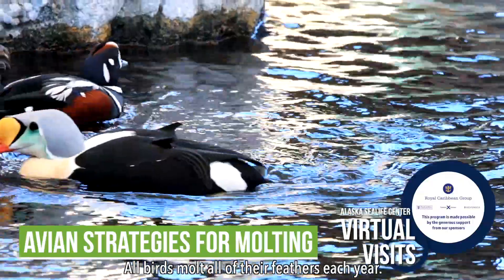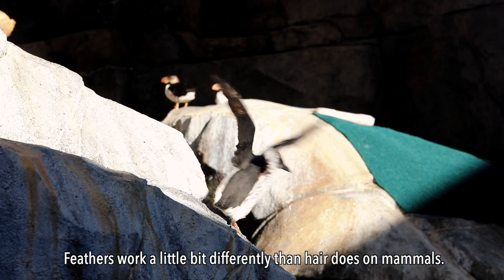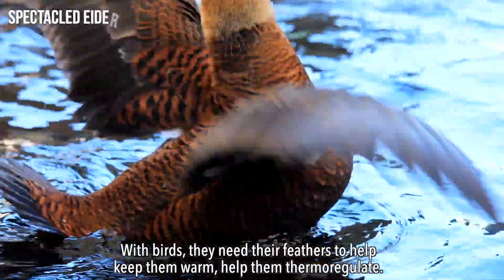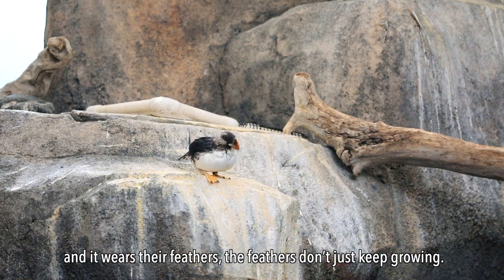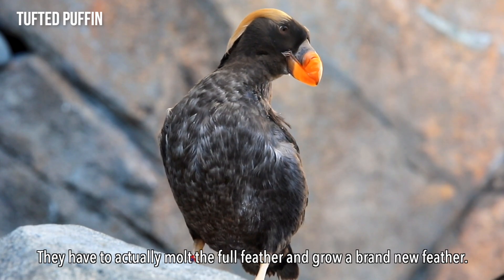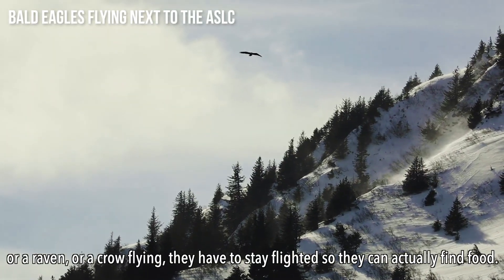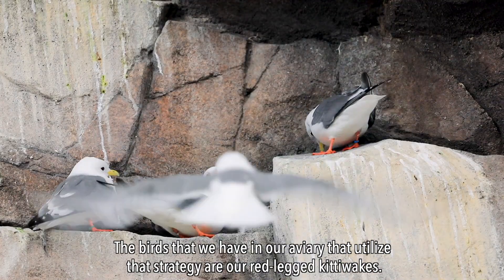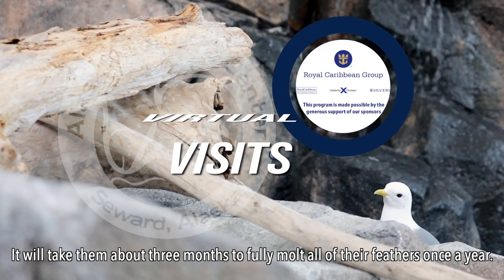Molting Strategies of Birds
What is molting, and do all birds molt the same way?

Join ASLC Avian Curator Kristen and learn more during today's Virtual Visit to the ASLC Aviary in Seward, Alaska!